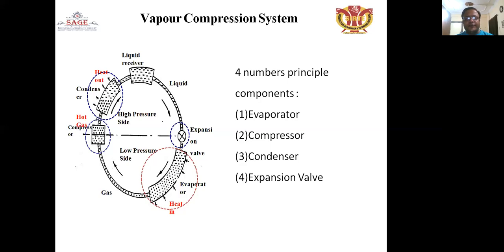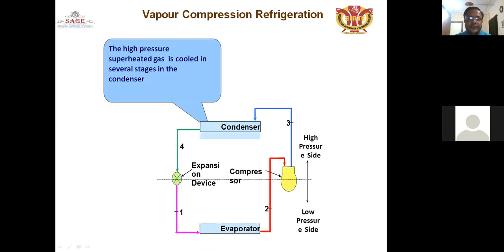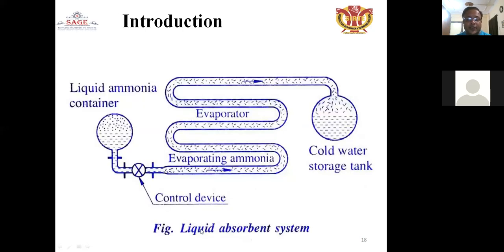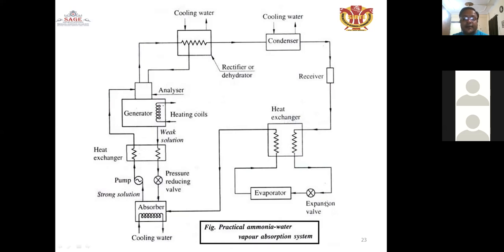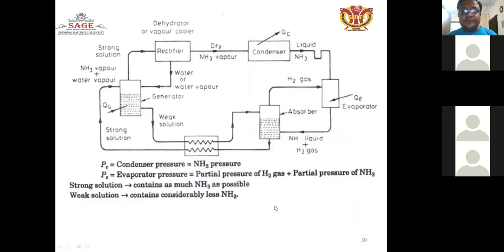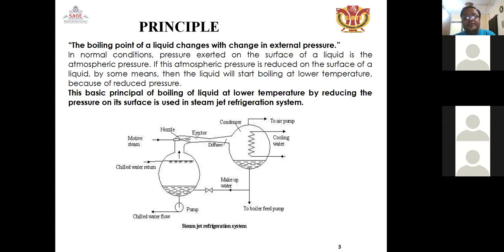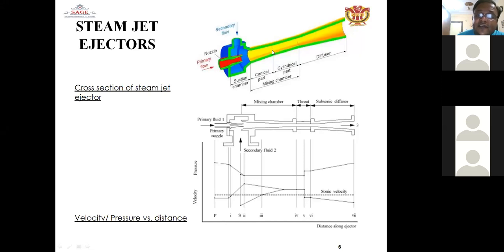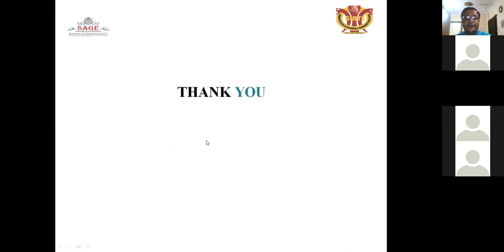Sage Summer School RAC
Module III Overview of VCRS & VARS and Steam jet Referigeration System